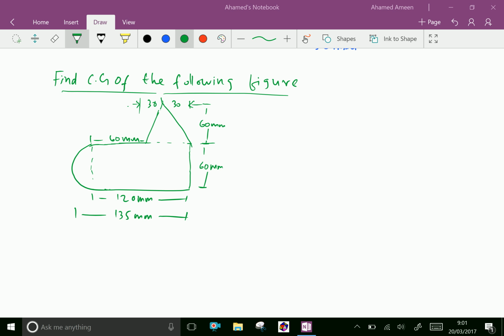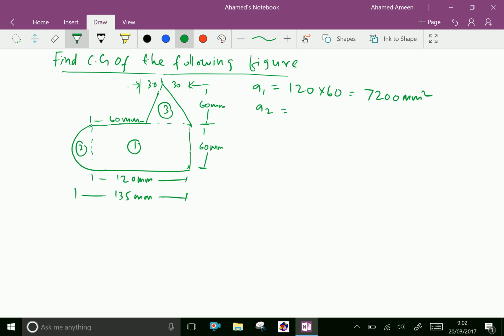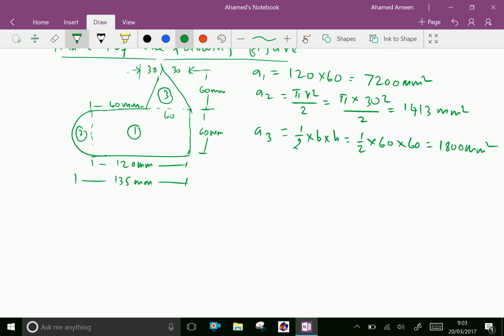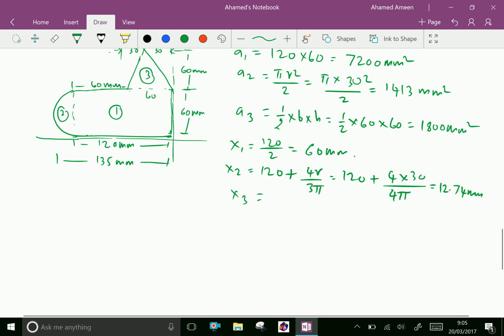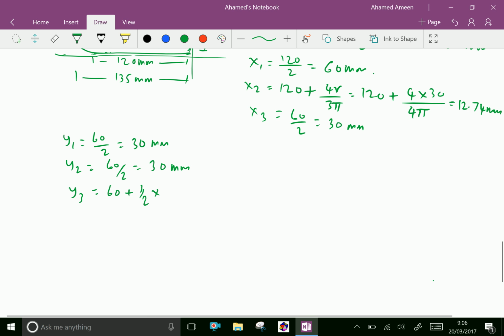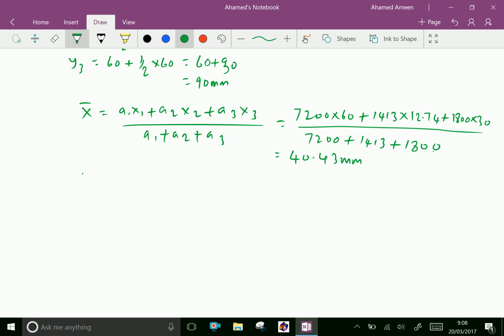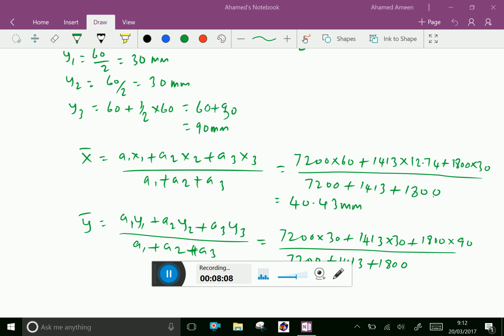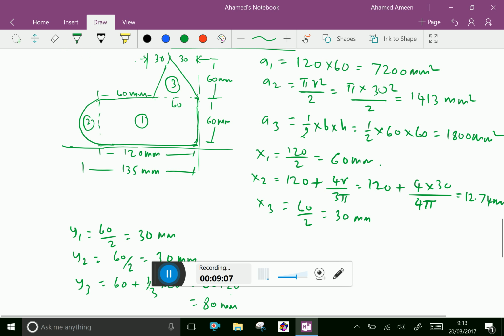Engineering mechanics : - C.G. of composite plane figure ( problem solving 3 )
C.G.of composite figures by method of moments of areas means to find the point at which the complete area is balanced at that point.